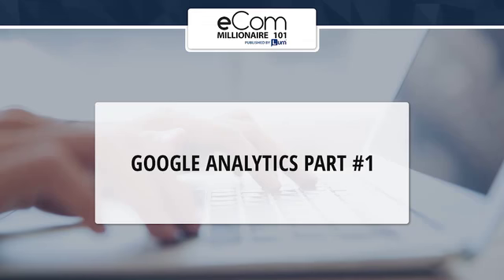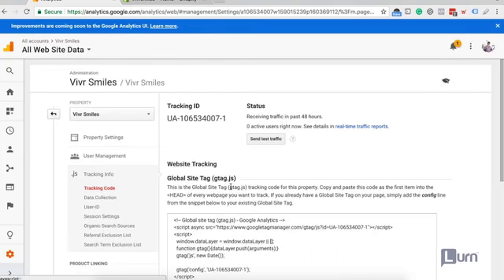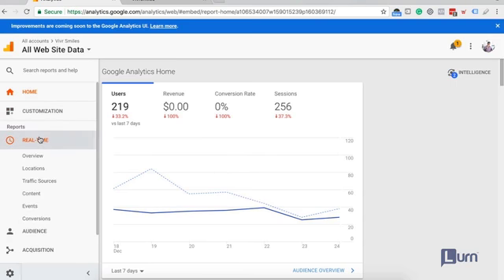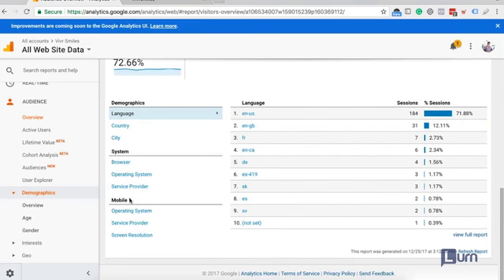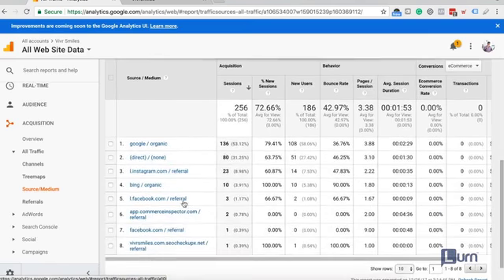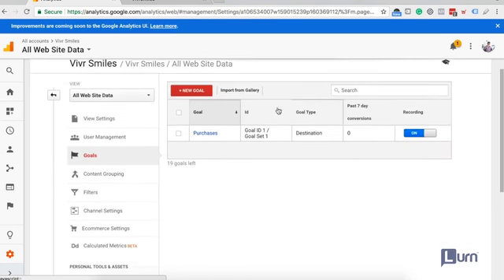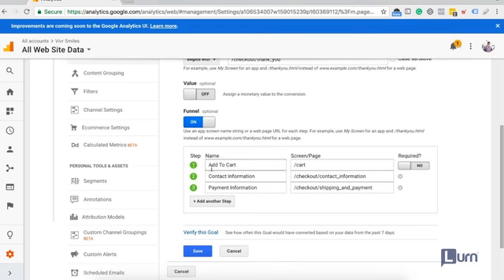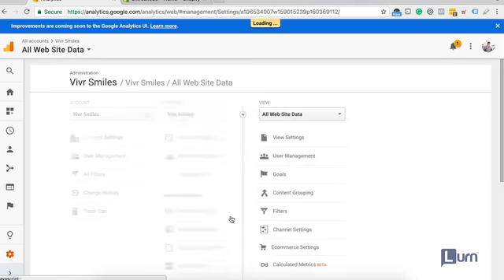eCom Millionaire 101 Video 9